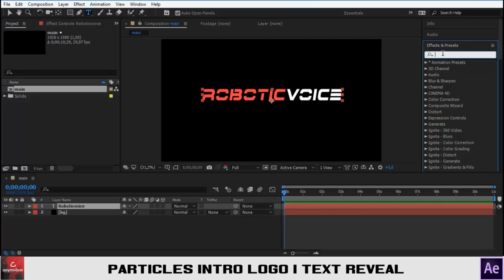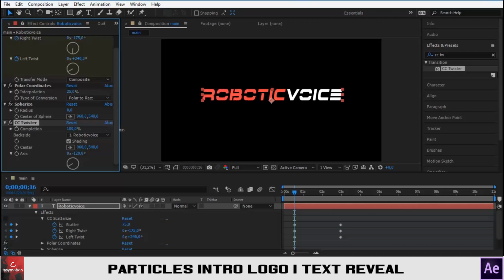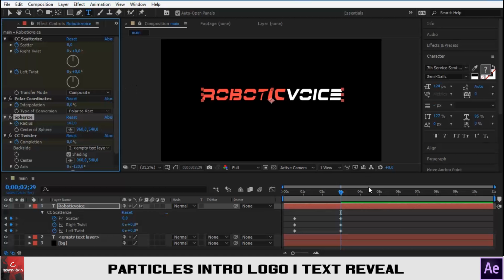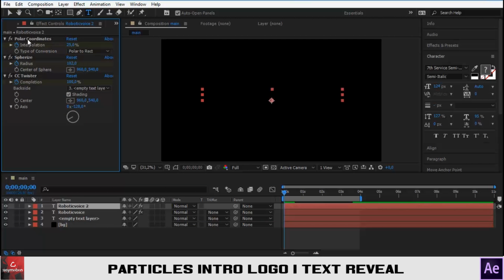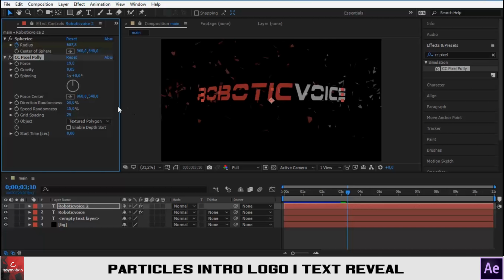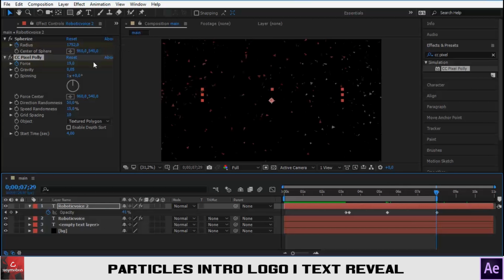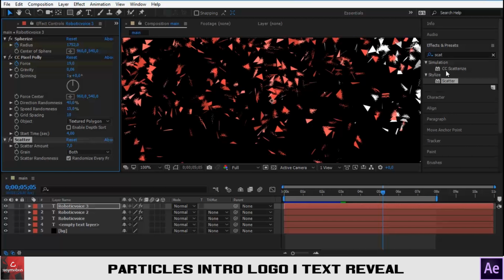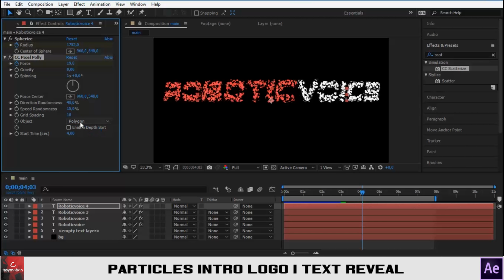Adobe After Effects Tutorial : how to make AWESOME particle Logo /text intro reveal - 100% Free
Learn how to create a particles Logo reveal effect using Adobe After Effects!
In this After Effects tutorial I will show you how to make simple text intro using CC Pixel Poly, CC Scatterize.
And press that like button because there will be more free vfx in the comming days
In this tutorial we will be creating a cool looking Logo reveal effect.

We will be using lots of effects to create the  Logo reveal effect.
On top of everything we will add a trasition to add some identity .

Hi everyone , welcome to easy motion , this is morta, the robotic voice that will show you every thing you nedd to know about video editing and after effects.

Lets jump to after effects, and start by creating a new composition.
we are going set it to HDTV, 1080, 29.97 frame ,and 11 seconds
let's creat a new black solide for the background for now
iam going to create this introwith a text but you can use a logo , it's the same
i'm going to write robotic voice because i'm very creative,
and change the colors to red and wight
go to the effects and presets tab and searsh for the " cc scatterize"effect
apply it to the text
move to half a second in the timeline, keyframe the "scatter" to 75 ,
the right twist to -175, and the left twist to 240.
then move to 3 seconds on the timeline and keyframe them to 0
press U to see all the keyframs
then go and searsh for " polar coornates" effect
add the "spherize" and "cc twister" effects
put the completion in the twister effect to 100
now grab the text tool and creat an empty text layer
then go back to the cc twister and change the backside to the empty text layer
Press U again to show your keyframes
go tothe start keyframes and keyframe the complitition to 100
then move to 3 seconds and keyframeit at 0%
go to polar cordinates and keyframe the interpolation to 25 at the start keyframes then 0% at 3 seconds.
now keyframe the spherize radius to 102 and go to 4 seconds and move it up to 1700.
press T to open the opacity
go to 3 seconds then move some frames.
keyframe the opacity to 100 then move some more to make it 0
lets turn all effects on and preview the first part of our work
now lets start the second part
duplicate the layer ,
and remove all effects, exept spherize
Press U to show the keyframes
then invert the opacity keyframes, and make it faster
go to effect and searsh for "pixel polly"
nothing is showing for now, but lets start by changing the force to 19
change the gravity to .05
change the direction randomness to 50 and grid spacing to 5, or 10 is better
now change the start  time to 4 seconds
press U and make the radius and the opacit keyframes closer
duplicate the layer
do the same to the first layer
now move to 5 secods and keyframe  the opacity then at 8 seconds make it 40
keyframe the force at 5 seconds and change it to 200 at 8 seconds
or maby move the keyframe to 11 seconds
duplicate the layer, and add the scatter effect to the layer
change direction randomness to make it different, and the gravity to .06
then in the scatter effect change the amount to 7
make the preview bigger to see the effect
check the rondomize every frame box
then go to effect and add cc scatterize effect
i thinkit is better to change the scatter amountto 160 and thescatter to 7
the effect starts before 4 seconds, so lets move a frame before 4 seconds and set the opacity to 0
duplicate the layer
dellete the cc scatterize, and scater effects
go to 4 seconds
change the object to square
the direction to 60%
the spining to 37
and the force to 20
or 15 is better in this case
now the logo animation is ready
tomorow i'm going to upload the second part of this tutorial
i will show you how to make the background
youcan find the project file in the description

After Effects Tutorial,particles text effects,
after effects tutorial text animation,Particles,
Particles Text animation,logo animation in after effects,
text effect in after effects,text animation in after effects,
after effects particle logo,particle logo animation,
adobe after effects tutorial,particle tutorial,animation,logo,
effects,trapcode particular,particles effects,
after effects particle,intro,logo reveal,logo animation tutorial